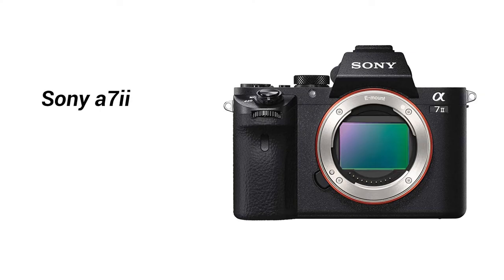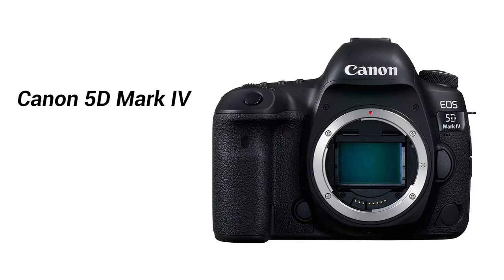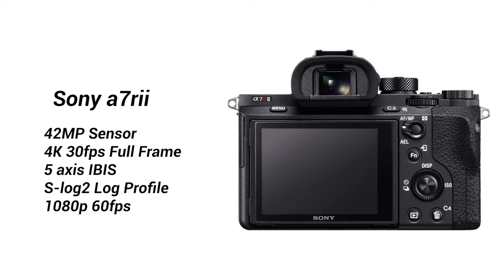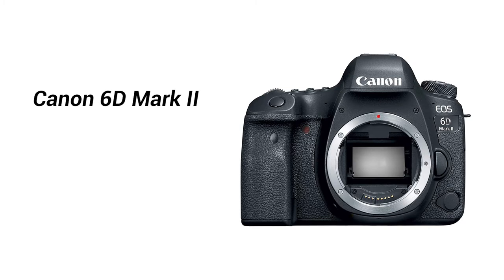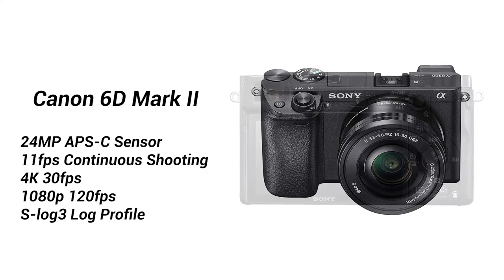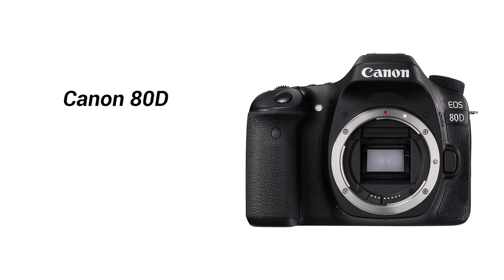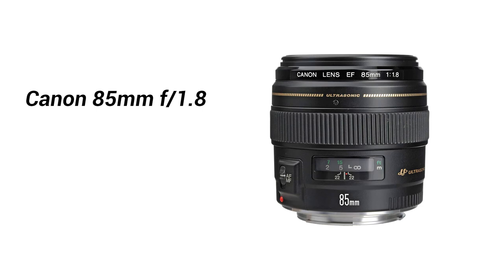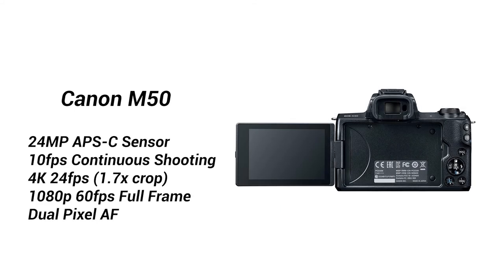BEST Sony and Canon Camera DEALS | Amazon Black Friday Deals (2018)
Huge Black Friday sales for Canon and Sony cameras on Amazon! Here are the Top 9 best sales on Amazon.

Timecodes for Each Gear:

00:00:50:02 Sony Alpha a7II
00:01:17:12 Canon EOS 5D Mark IV
00:01:50:12 Sony a7R II
00:02:23:01 Canon EOS 6D Mark II
00:02:52:14 Sony Alpha a6300
00:03:26:08 Canon EOS 80D
00:03:58:08 Canon EF 85mm f/1.8
00:04:08:21 Canon EF 50mm f/1.4
00:04:31:03 Canon EOS M50

Links to Gear In This Video:

Sony Alpha a7II
Canon EOS 5D Mark IV
Sony a7R II
Canon EOS 6D Mark II
Sony Alpha a6300
Canon EOS 80D
Canon EF 85mm f/1.8
Canon EF 50mm f/1.4
Canon EOS M50

GEAR:

Camera Bodies:
Sony a7iii

Backpack:
Lowepro Tactic 450 Backpack